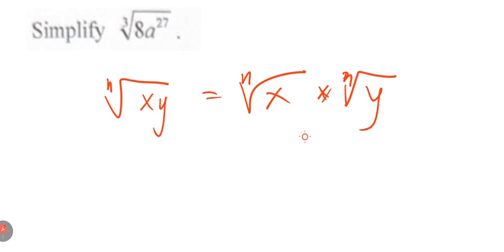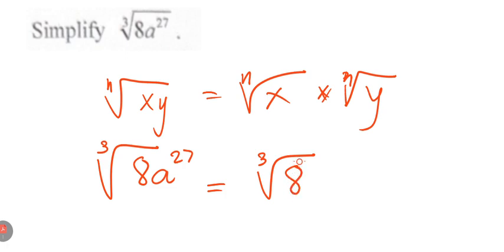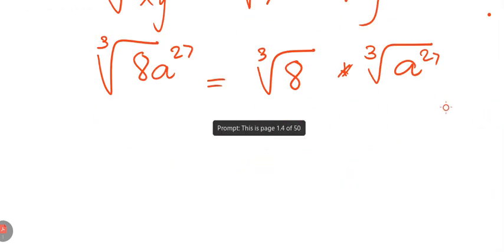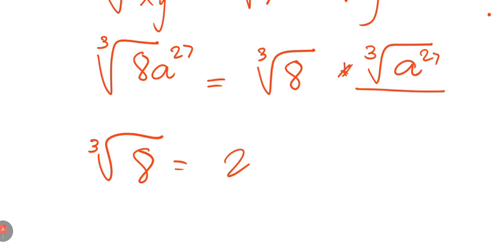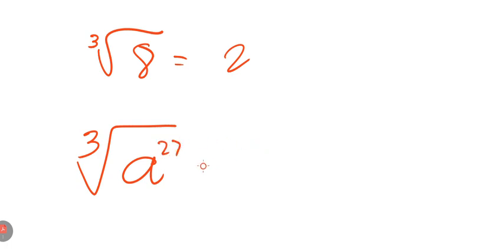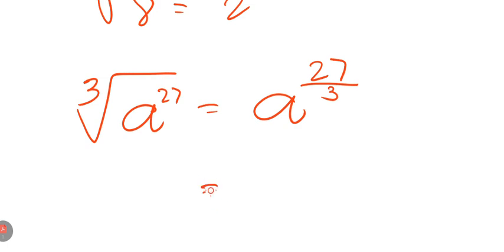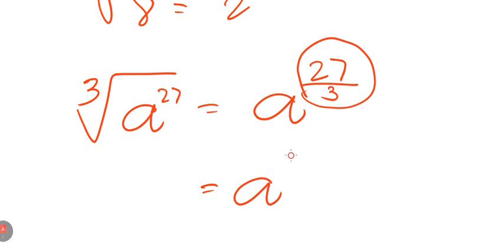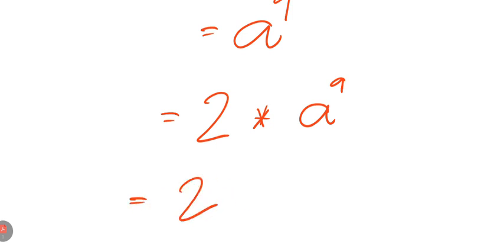How to Simplify Radicals with Variables and Exponents (Cube Root Example)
In this video, we walk through how to simplify a radical expression featuring a coefficient and an exponent step-by-step:

"Simplify ∛(8a²⁷)"

We'll break this problem down into two simple parts: finding the cube root of the numerical coefficient (8) and applying exponent rules to find the cube root of the variable term (a²⁷). This is a foundational skill for high school algebra, intermediate algebra, and college algebra courses!

⏱️ Timestamps:
0:00 - Introduction & Breaking Down the Radical
0:40 - Step 1: Finding the Cube Root of the Number (∛8)
1:35 - Step 2: Applying Radical Rules to Exponents (∛a²⁷)
2:50 - Combining the Terms for the Final Answer
3:30 - Quick Check & Summary